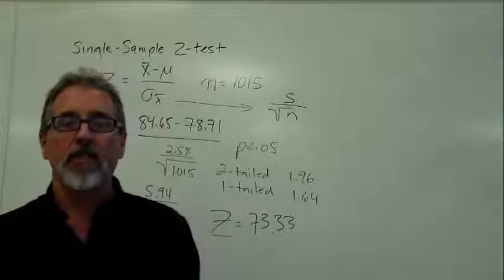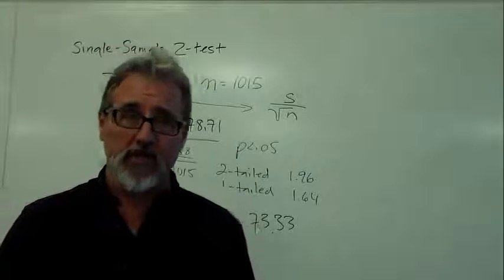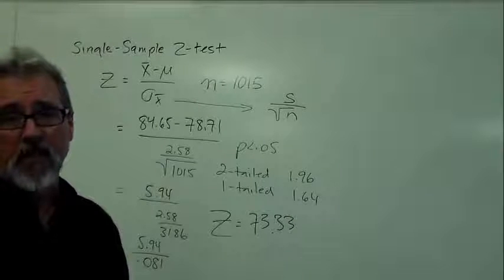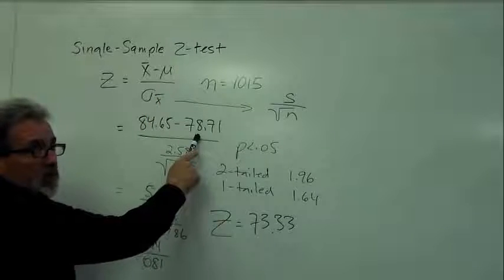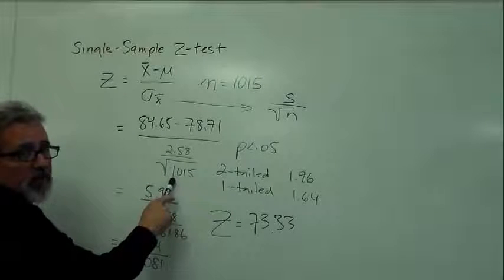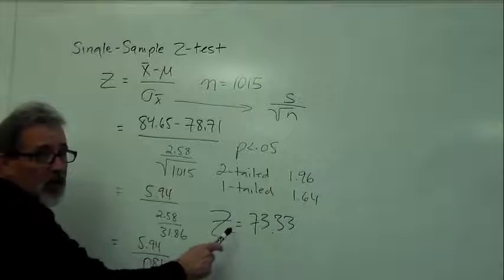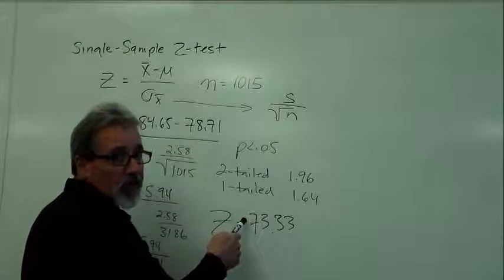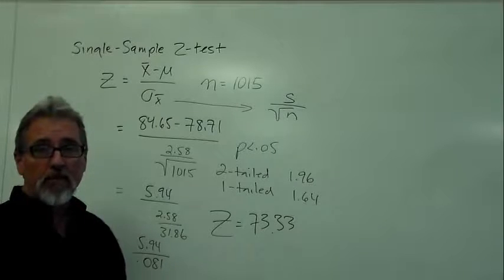t-tests: Single Sample Z-test Calculation